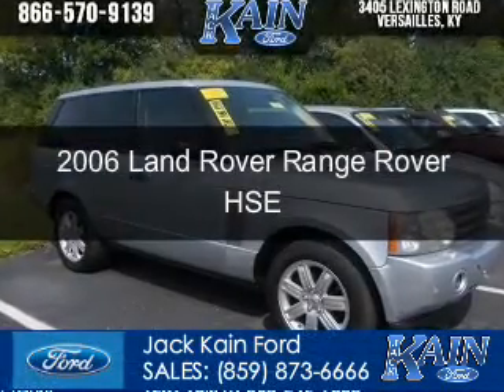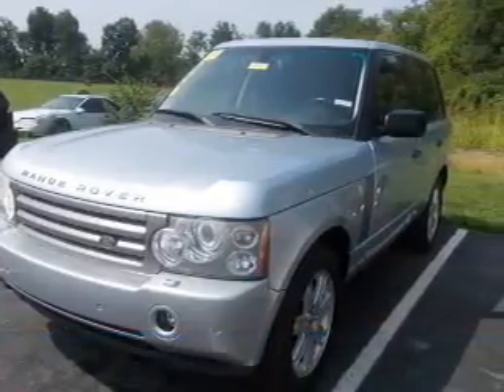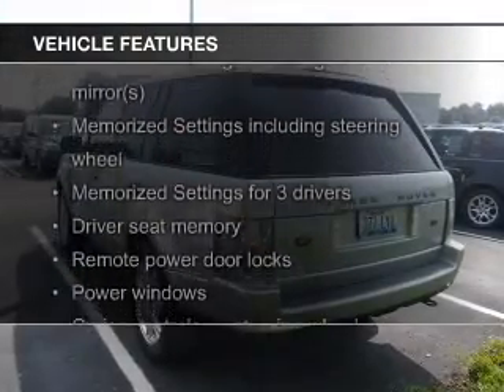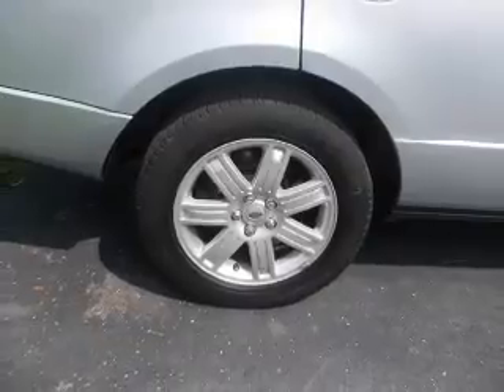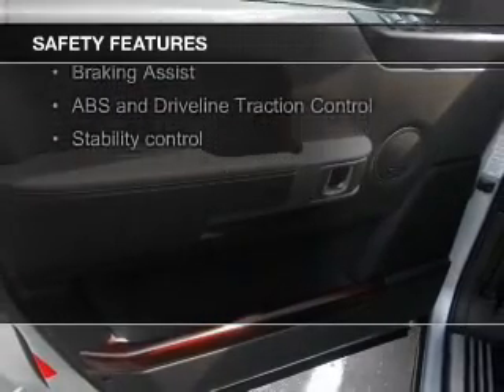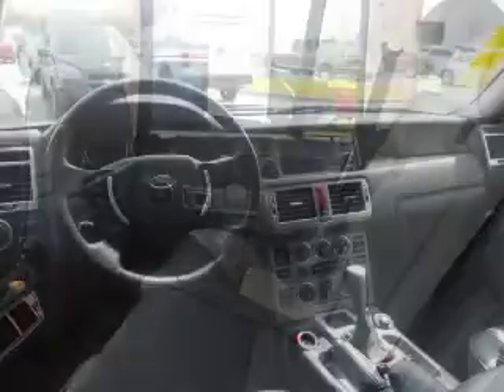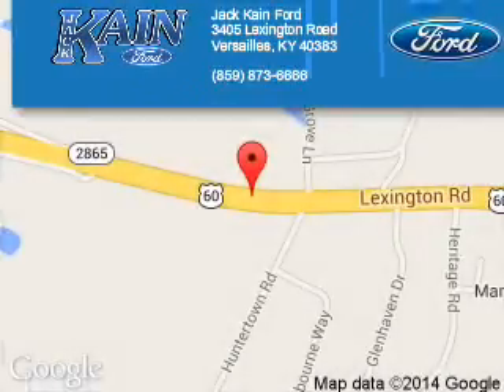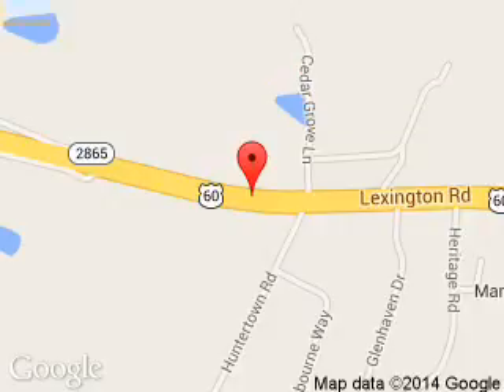2006 Land Rover Range Rover - Versailles KY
Phone:
Year: 2006
Make: Land Rover
Model: Range Rover
Trim: HSE
Engine: 4.4 liter 8 cylinder 32 valve
Transmission: 6-Speed Automatic
Color: Zambezi Silver
Mileage: 122589
Address:
3405 Lexington Road